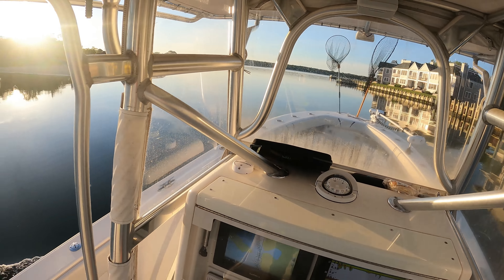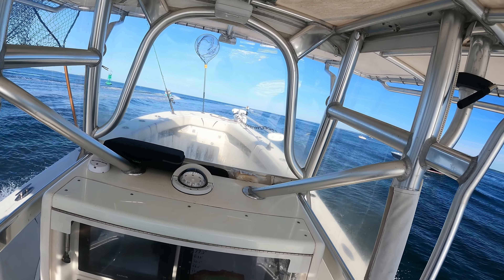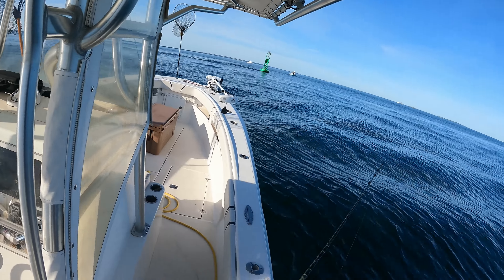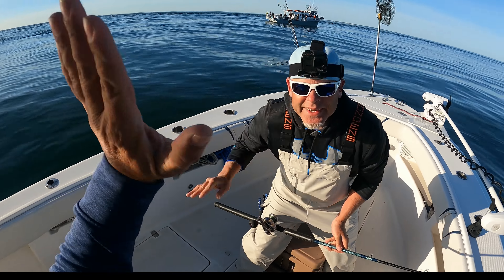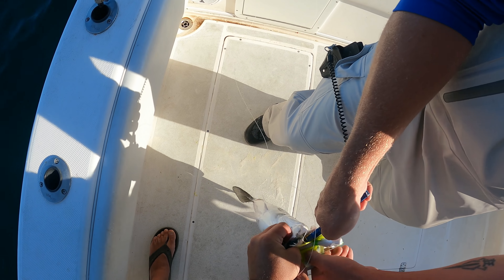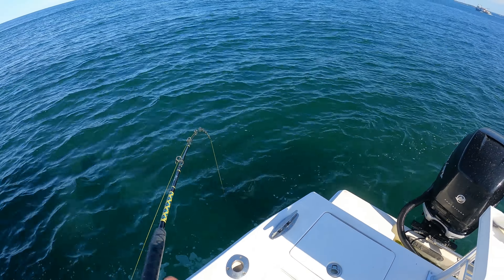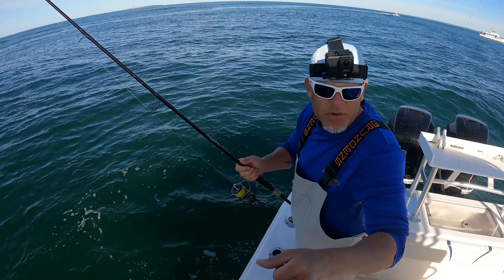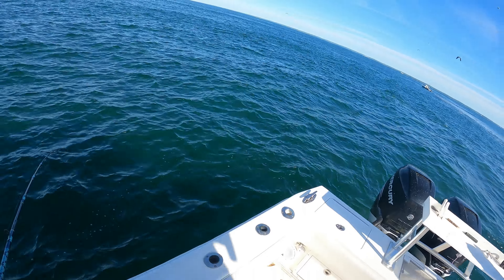Striped Bass Bonanza! Fishing Fast Moving Rips for Big Bass!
For years, the three way swivel has ruled the roost when it comes to fishing the rips of Eastern Long Island.  These are fast moving bodies of water and traditionally, 10 to 20 ounces of lead was necessary as the current often exceeds 5 knots during the peak tides.

One recent June trip in the Race saw my good friend, Todd Mann, show me how it's done using a single bucktail with no weight instead of the crazy set up I had that kept tangling.  Great job Todd!

Net Used in Video

Braid Used

GoPro Hero 9